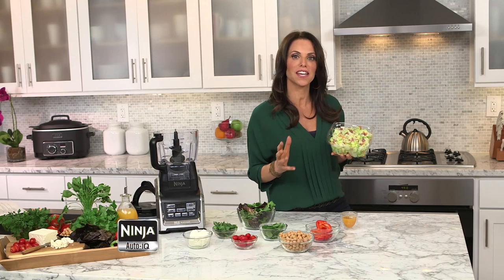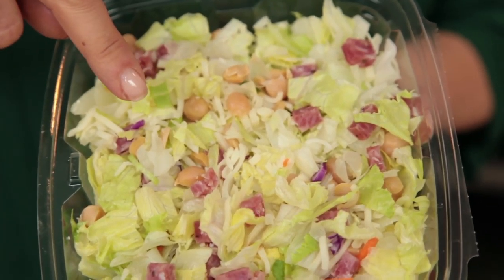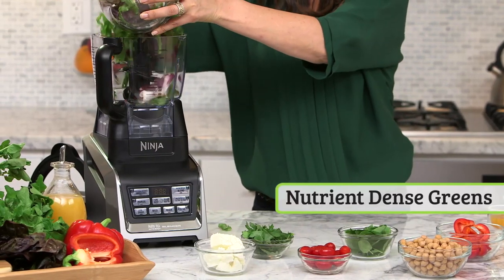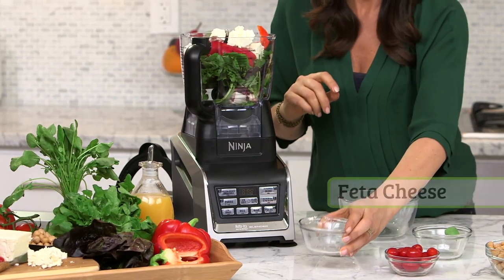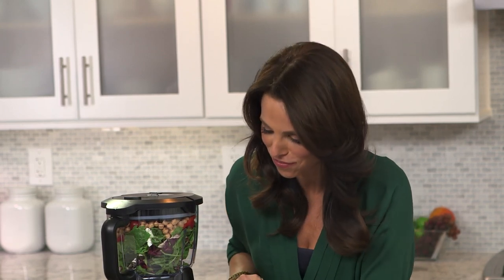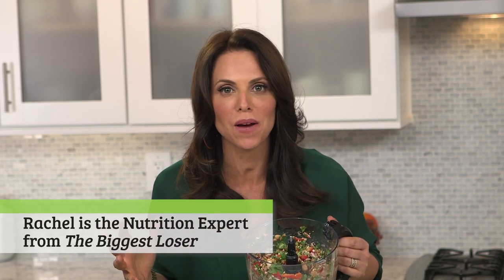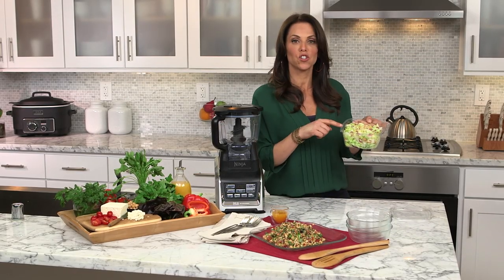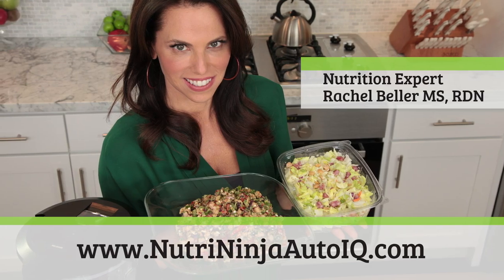Rachel Beller and Ninja® Kitchen - Chop Chop Salad Recipe using Nutri Ninja® with Auto-iQ™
Watch Rachel Beller - America's Get-Real Nutritionist -create an easy Chop Chop Salad, that not only tastes great but also makes you feel great, using the Nutri Ninja® with Auto-iQ™ technology.  See the Auto-iQ™ pulse and the stacked blades ensure you get a consistent chop. Learn more about the Nutri Ninja® with Auto-iQ™ and many other healthy recipes

Chop Chop Salad Recipe:
3 cups loosely packed mixed greens
¾ cup loosely packed parsley leaves
¾ cup loosely packed watercress
½ red bell pepper, cut in half
3-ounce piece feta cheese or 1/3 cup crumbled feta
14 grape tomatoes
1 BPA-free can (14 ounces) no salt added garbanzo beans, drained and blotted dry
4½ tablespoons your favorite citrus vinaigrette